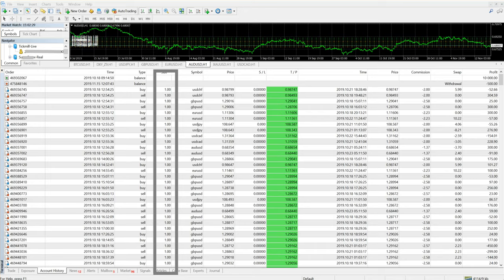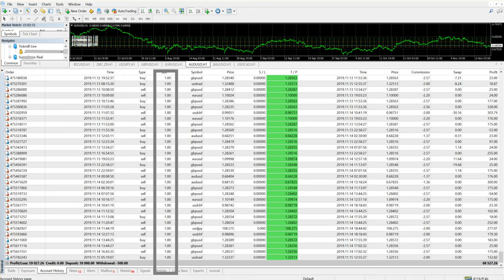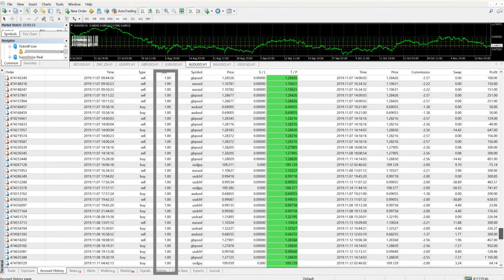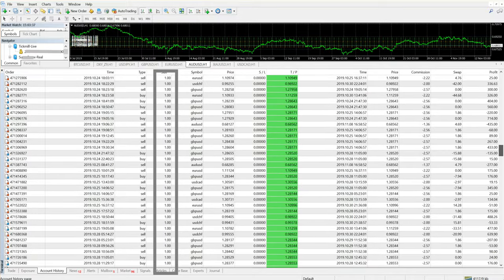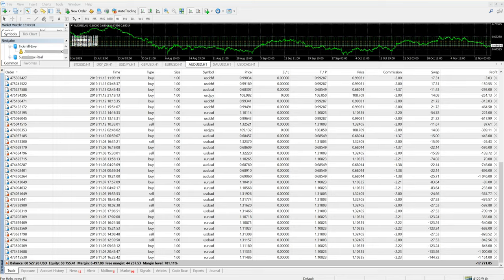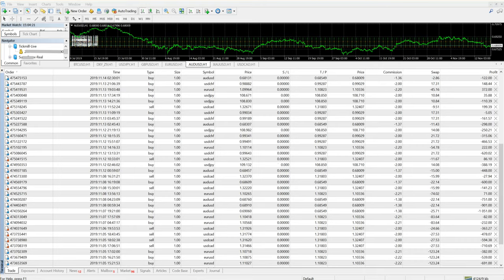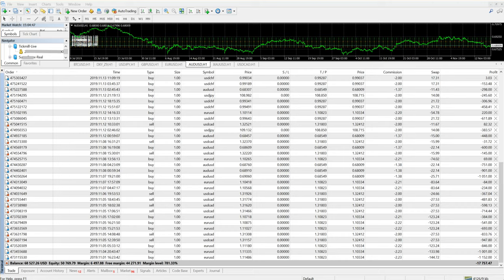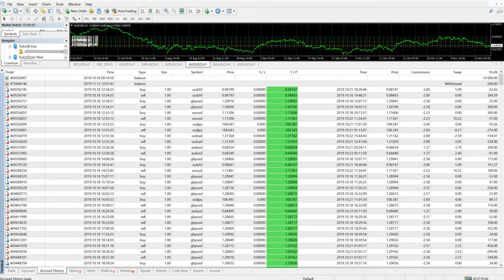$10k to $60k Net Profit in a Month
Check and Verify Video with Statement to prove
The Client has made $60k USD of net profit within a month

6 Pairs with Hedging Strategy
AUDUSD hedge with USDCAD
USDCHF hedge with EURUSD
GBPUSD hedge with USDJPY

XAUUSD and USDX can not be taken
as the most brokers have qty. and pair issue with these two instruments

So we have taken USDCHF and USDJPY in lieu of USDX and XAUUSD

Standard Lot size 1.0 for all trades

Huge gain within a period of 1 month

Risk and Reward pattern can be changed along with Capital size

Talk to us now to connect your account with this strategy